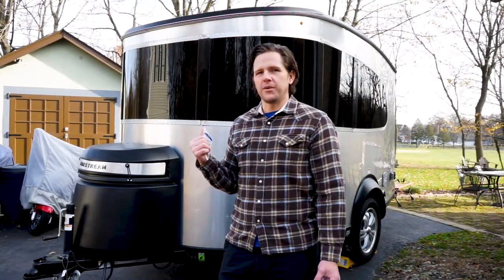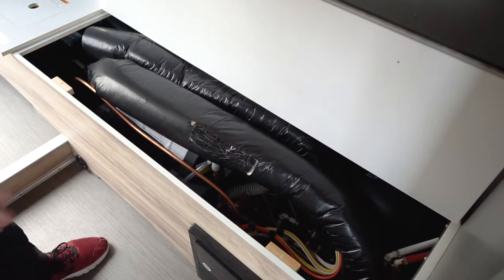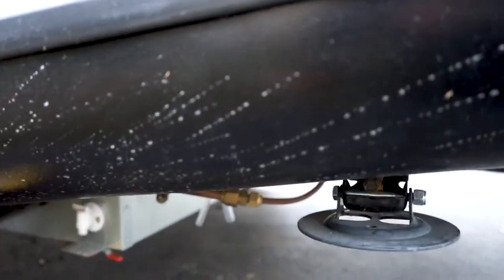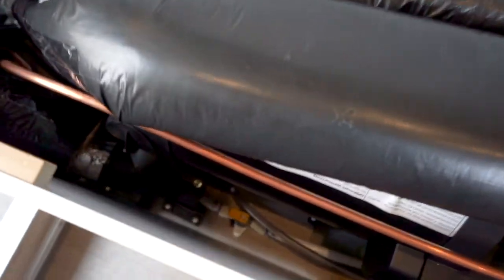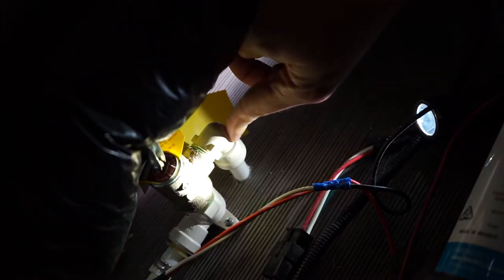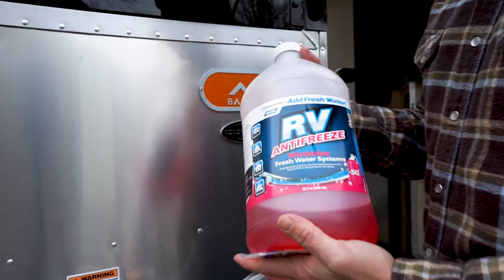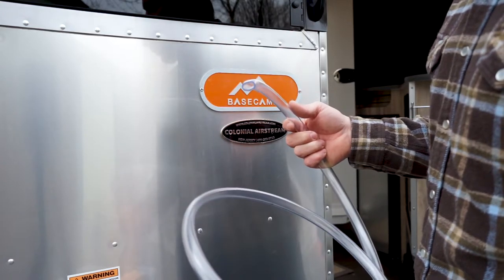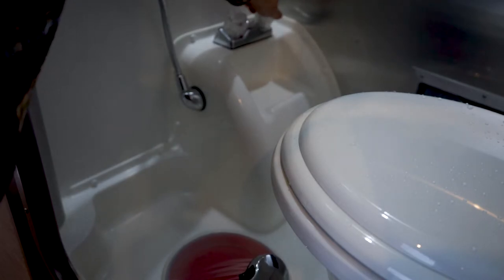Airstream - How to Winterize an Airstream Basecamp (2018)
Learn how to winterize your Airstream Basecamp!  Also learn the mechanicals area of your Airstream Basecamp while you're at it.

I actually shot this video in December of 2017 but just posting now, December 2018.  That shouldn't mean much to you except I have seen the 2019 Airstream Basecamp and it's the same style as the 2018 so this video should also apply to  all of you 2019 Airstream Basecamp owners.